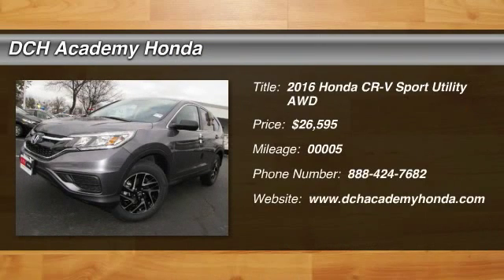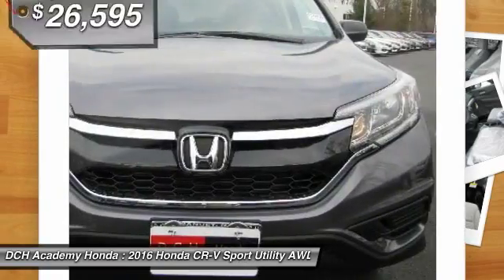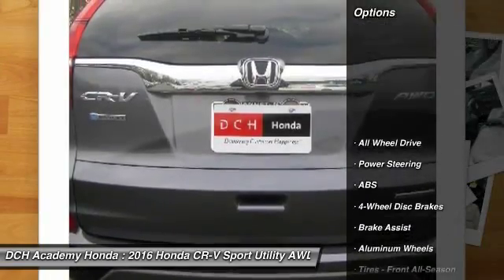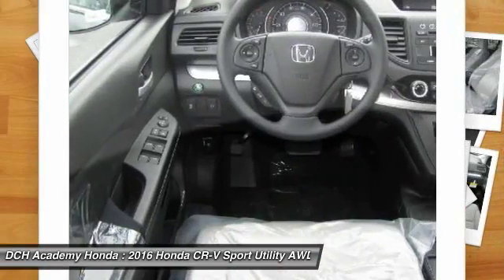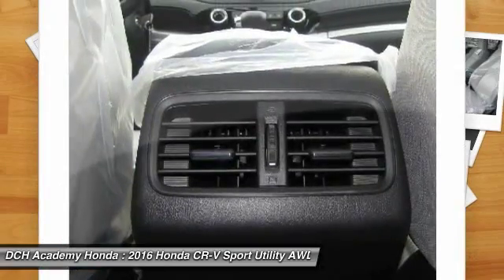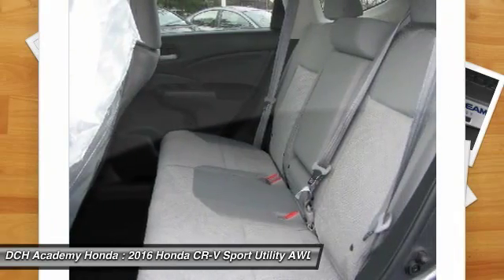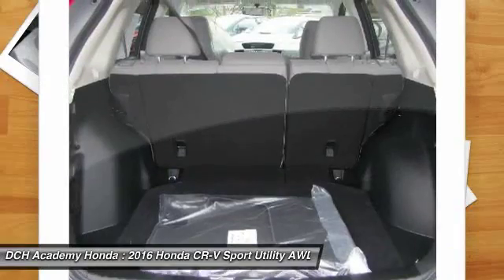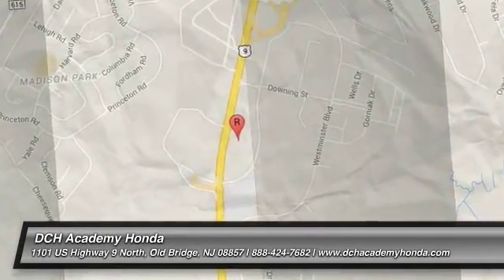2016 Honda CR-V AH61037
2016 HONDA CR-V Old Bridge, NJ
Stock# AH61037

BACK-UP CAMERA, ALL WHEEL DRIVE, BLUETOOTH, MP3 Player, KEYLESS ENTRY, 31 MPG Highway, ALLOY WHEELS! The Honda CR-V has a modern aerodynamic look, with sweeping lines, exciting body sculpting, and a dramatic profile. It has enough attitude and ability to get you around town and then tackle the open road and the great outdoors. The CR-V comes equipped with a 2.4-Liter i-VTEC 4-Cylinder engine with 185hp and a Continuously Variable Transmission. It has a rigid unit-body structure, coupled with taut suspension tuning, which give it impressive handling characteristics. For ultimate 4-season security, the CR-V is available with Honda's Real Time All-Wheel Drive with Intelligent Control System that smoothes out initial acceleration and can transfer up to 100% of torque to the rear wheels. The CR-V is very fuel-efficient and can get up to an EPA estimated 33 MPG Highway when in two-wheel drive. Hit the green ECON button, and the vehicle makes adjustments to its systems so they can be more efficient. Then you get feedback as you drive from Eco Assist to let you know how efficient your driving is. Honda has placed bars around the speedometer, and the longer you keep them in the green, the farther you can go on a tank of gas. The 5-passenger CR-V is extremely roomy inside, with a rear seat that accommodates adults and a proper-sized cargo area. Special attention is paid to driver comfort, with supportive front seats that flank an accommodating center console punctuated by two big cup holders. A large covered center stow bin houses USB and auxiliary inputs as well as a 12-volt power point. Available lane keeping assist and adaptive cruise control add to assisted features. Finally, its large single-piece liftgate, coupled with a significantly lower lift-over height, eases loading and unloading chores.